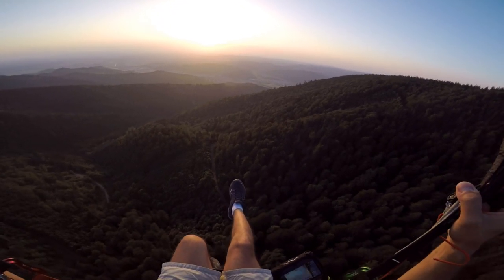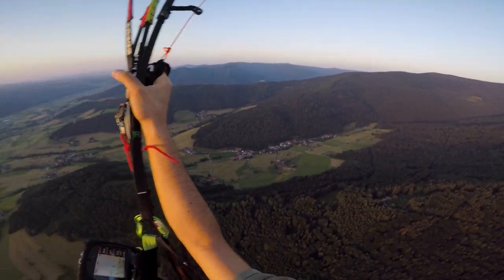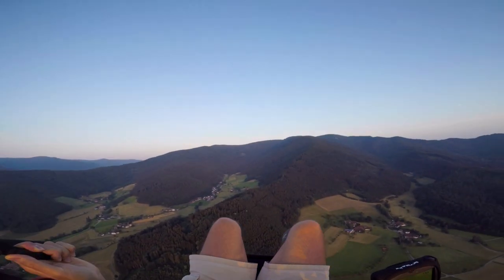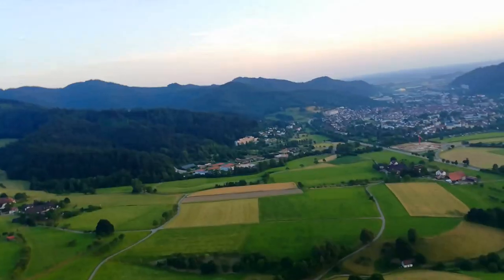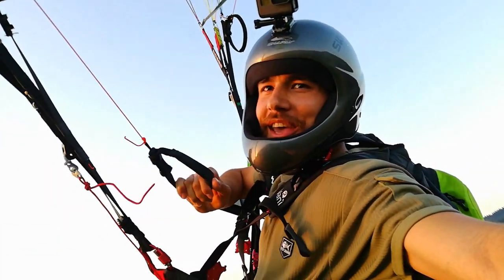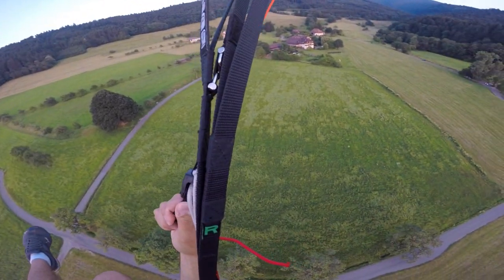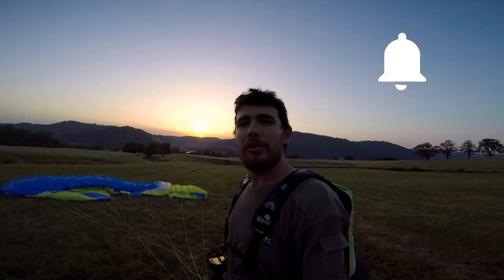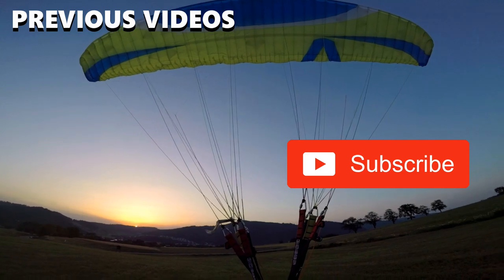Easy Way HOW TO SPIRAL with a paraglider | Almost dropped my phone!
In this video I am going to show you guys, the easy way how to spiral with a paraglider. After finishing the spiral dive, I took some short videos and pictures and as I wanted to put my phone back in my pocket. well, just have a look. Enjoy!
READ THIS BEFORE YOU SPIRAL DIVE!

1. It is very important to be high enough when starting this maneuver.
2. It is recommended to exit the spiral dive with plenty altitude left. Around 200 meters AGL or 650 feet.
3. You should gradually get into spiral dive. First test yourself and see how you react to the G forces. Make a faster 180° turn and get a feeling of the G force. You can reach more than 3 G when done properly and have a sink rate of more than 10 m/s.
4. I would advise you to do it in a calm wind/weather situation.

Step 1:

Before you start, look around you and make sure there is no one below you or too close.

Step 2:

Smoothly apply around 50 % brake on one side and weight shift towards the same direction. At first, the leading edge will still be facing towards the horizon. But without applying any outside brake the leading edge will continue to drop into the turn until it is almost facing the ground. As you feel the G forces and the speed picking up gently squeeze a little more brake on and the glider will lock into the spiral. Don't get intimidated by the rushing air or the speed, it's normal, you are now SPIRAL DIVING. Once the Glider is in front of you, is done correctly. So the leading edge is basically facing towards the earth.

Step 3:

Once the glider has locked in you need to apply some outside brake. If you don’t, the outside wing will unload and start to flap around and tuck. It's not dangerous but messy.
If you pull too much outer brake the wing will simply pull out of the dive and you’ll have to start again.

Step 4:

To EXIT the spiral, slowly release the inside brake while applying a little outside brake too. Weightshift out of the spiral. This will steer you out of the spiral. If done too quickly, you may experience a wingtip collapse or the glider might rock back and then shoot forwards. If the glider is about to rock forward apply both breaks to prevent going to far forwards or too fast.

Step 5:

Be proud of yourself!